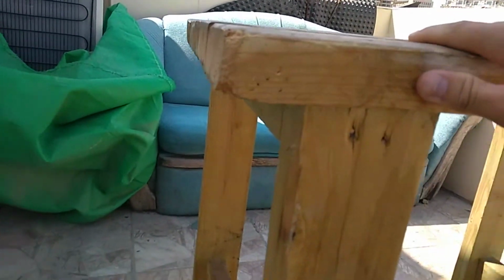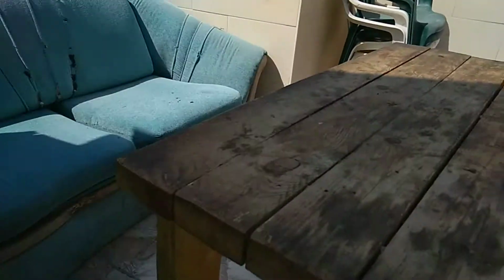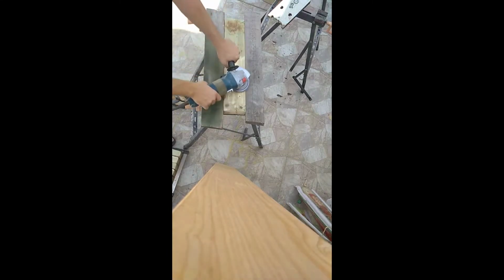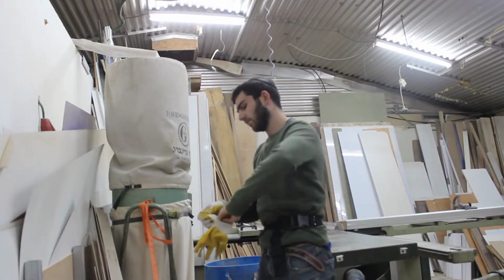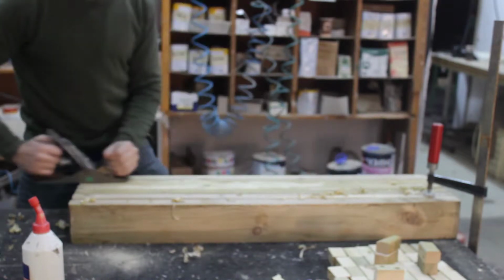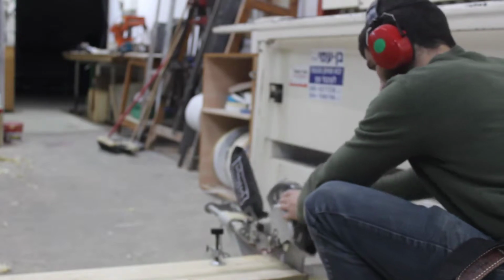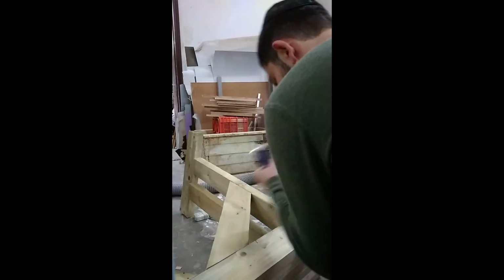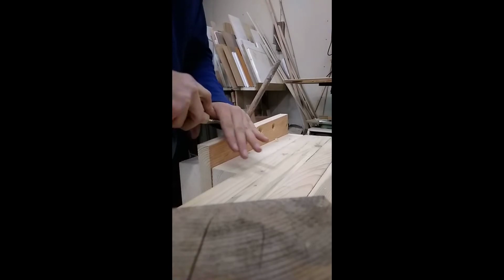workbench from old table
my name is Mendel Kestecher, woodworker and carpenter, with the aim of creating all sorts of fun projects in the near future I was i desperate need of a workbench, so when some good friends gave me an old table made from 2x4s (or, because we use the metric system, as we call it in Israel 5x10s) I took the opportunity to use it for a simple workbench.
thank you Reena for Designing my logo, thank you Ali and Kate for the table
for a vise like this or for many other great woodworking tools which are close to impossible to find in Israel, visit tooleden aside from the vise I bought many other tools from there